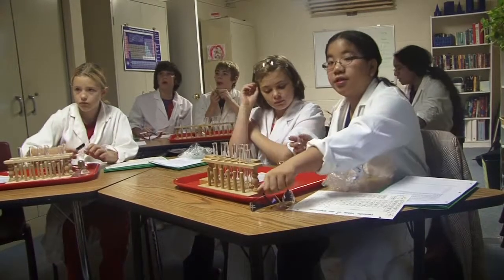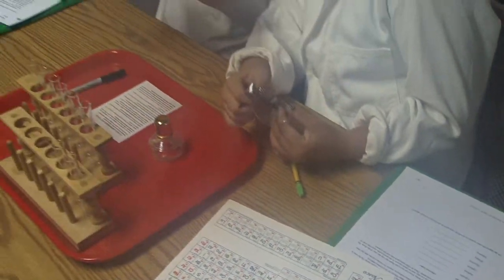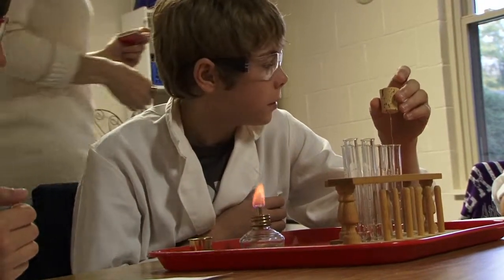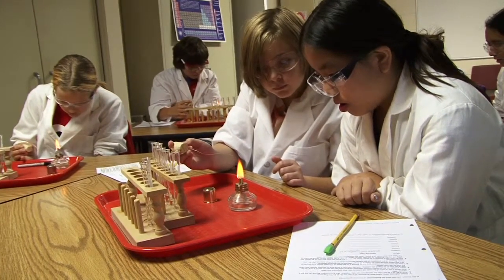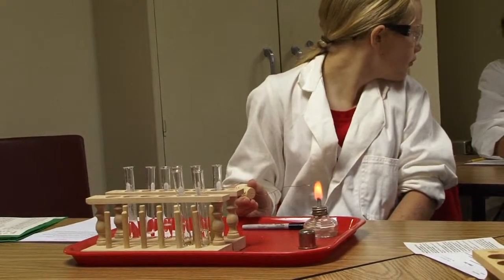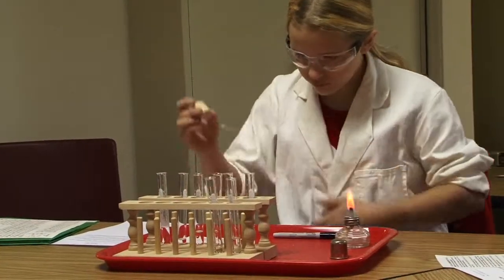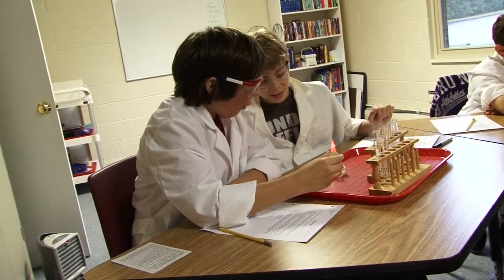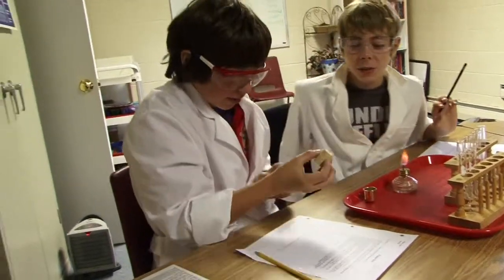Spectroscopy at Alexandria Montessori School (9-12), Centerville, OH